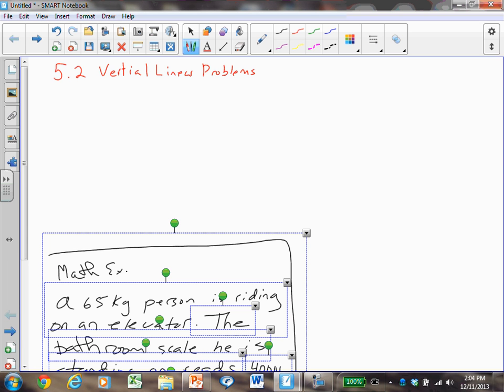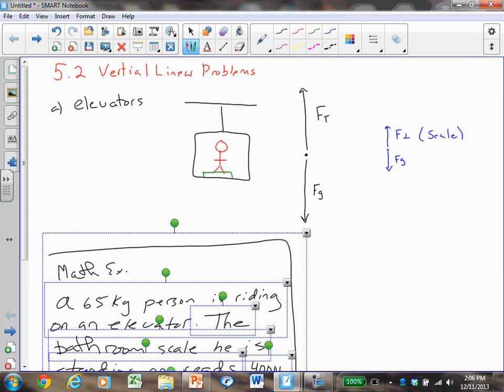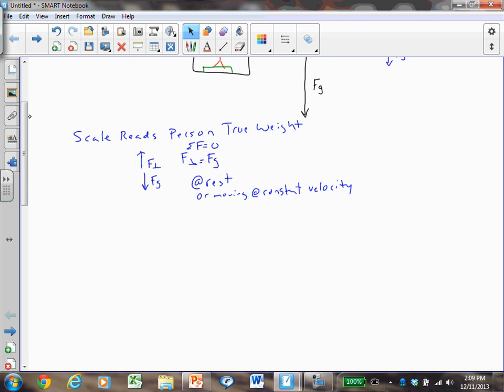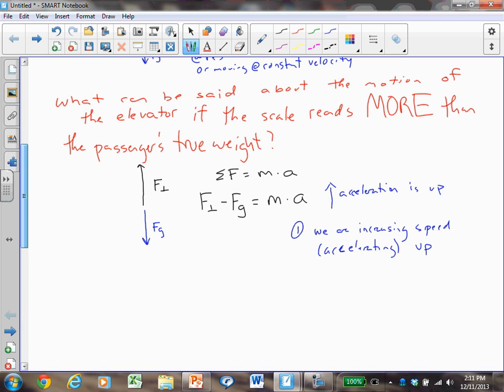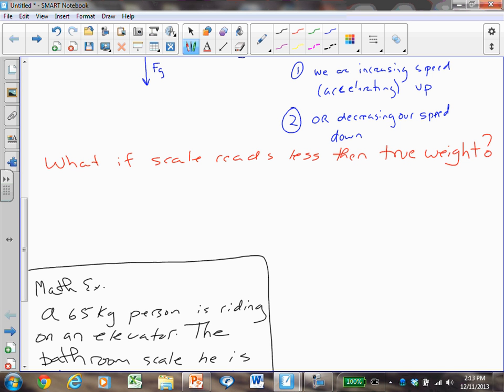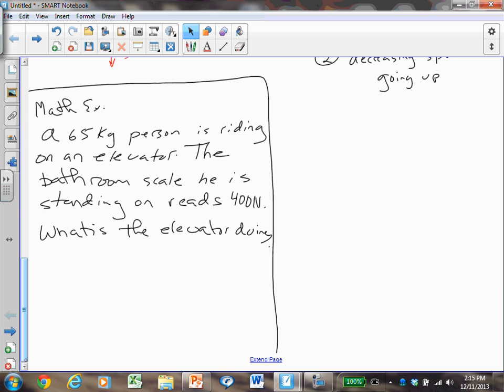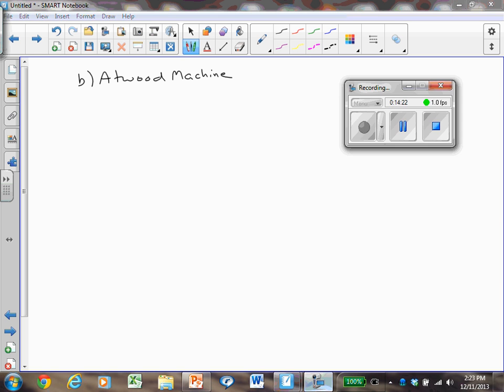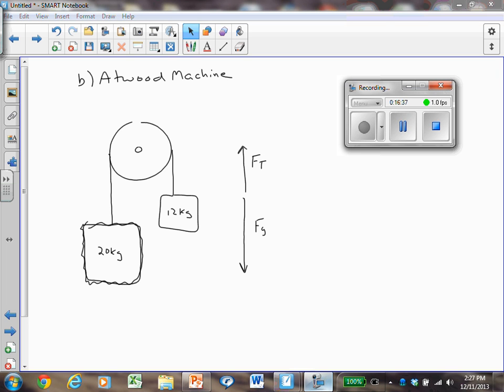Topic 5 5 2